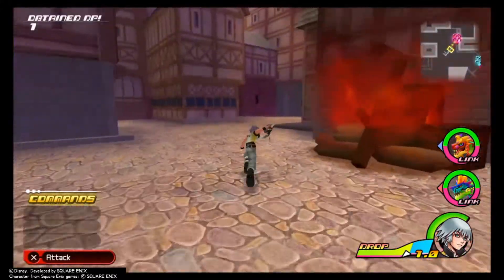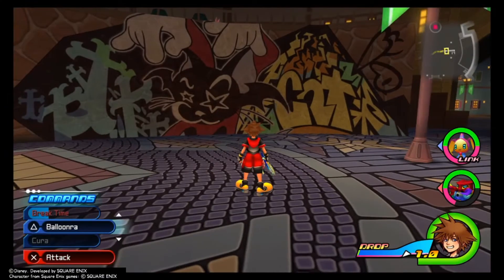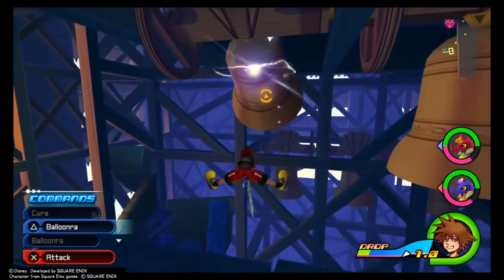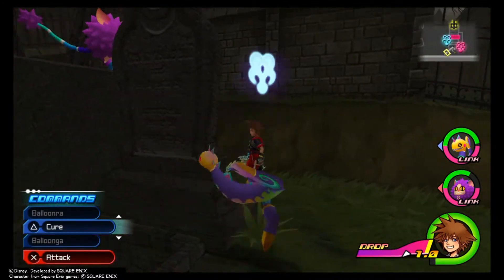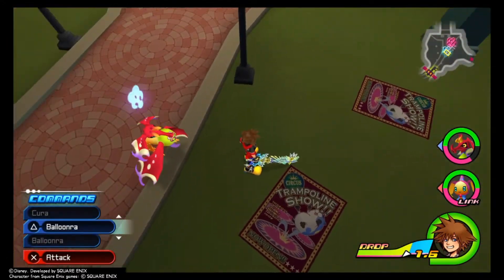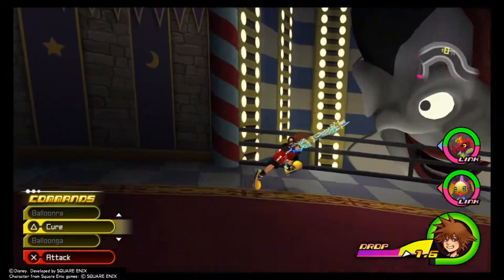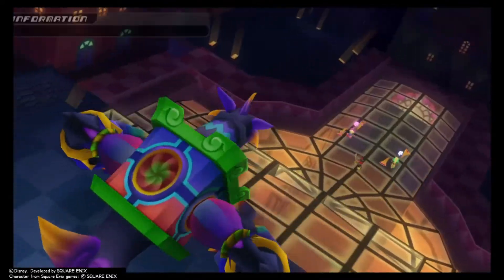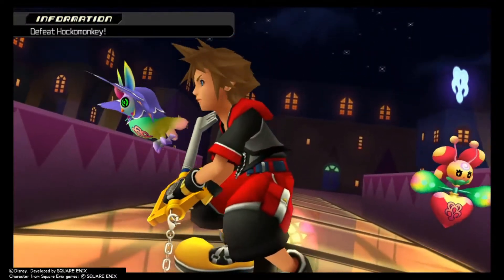5 Details You Missed in Kingdom Hearts Dream Drop Distance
I like DDD and no one talks about this game and I found some cool stuff about the game! Seriously! We need to talk about this game more guys!